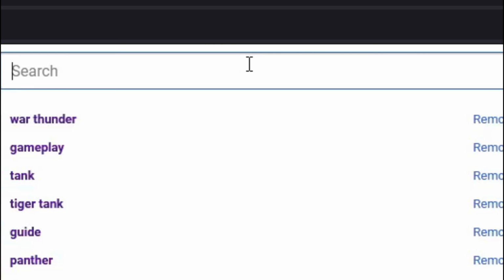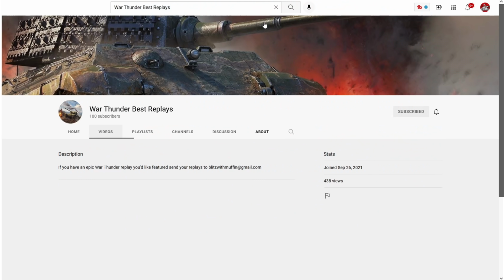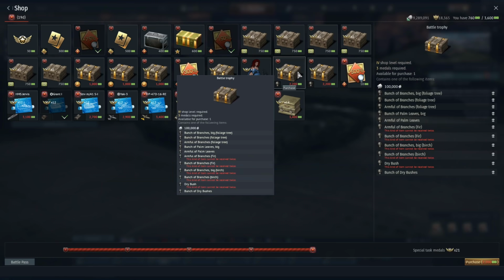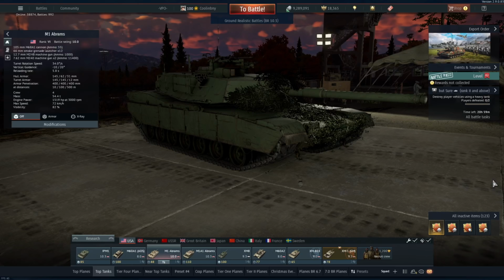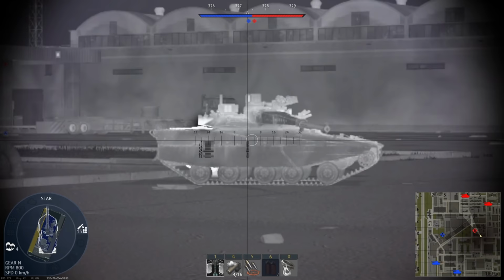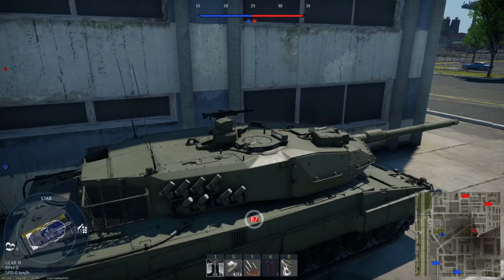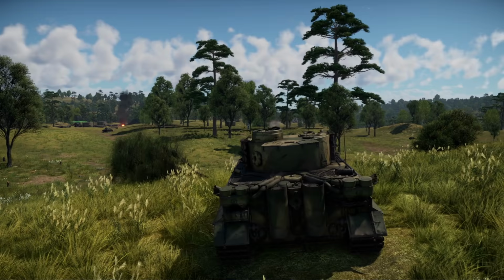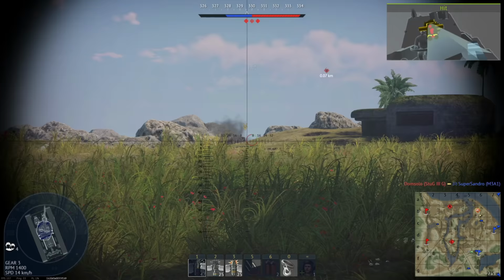Top 10 Pro Tank Tips and Tricks For ALL Game Modes (RB, Sim, AB) - Guide + Tutorial (War Thunder)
I go over the best tips and tricks that I know to help you play tanks in ALL game modes, whether it's RB, AB, and even sim. I've gathered these tips and tricks over 8+ years of gameplay, so I've seen just about everything with every type of tank in every nation, as well as in most game modes, like arcade and realistic.

Thank you, Admiral Hip for the assistance with this video!